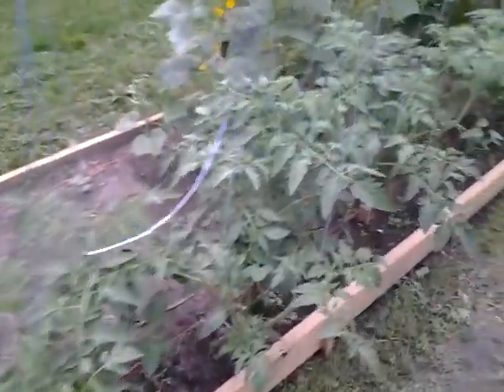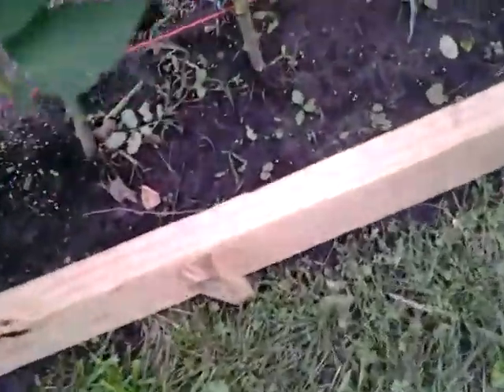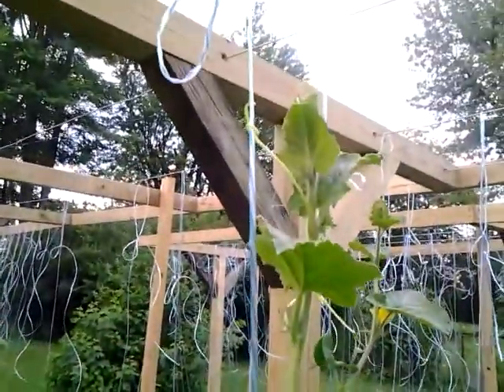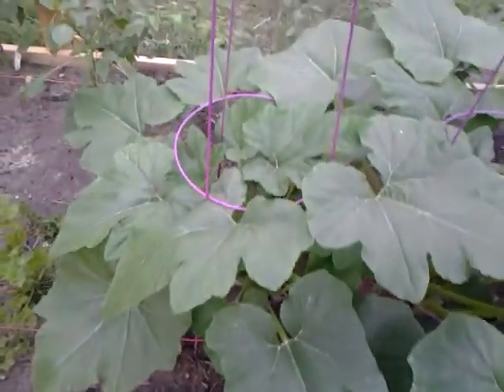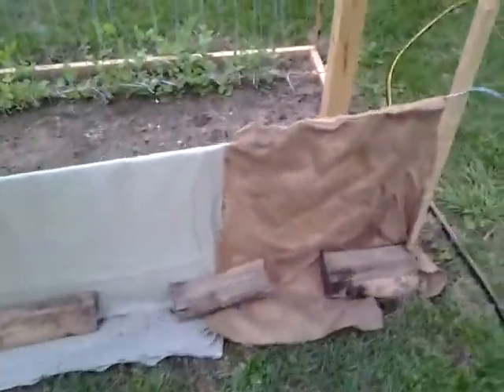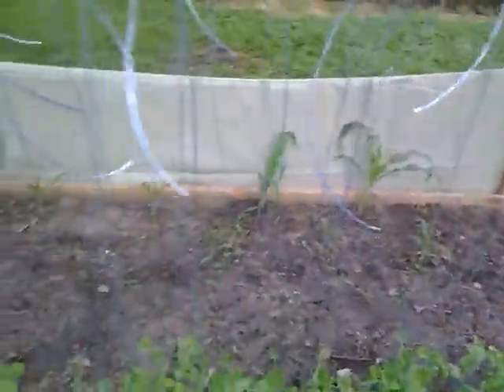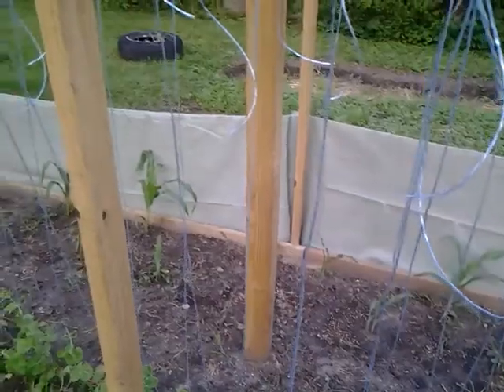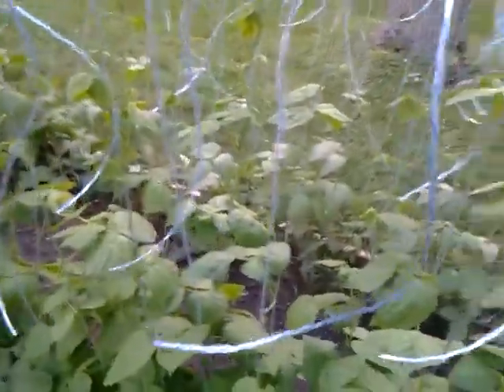Mittleider Gardening System: How to Build a Wind Break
In this video I am showing the status of my garden and how I have built a wind break to stop the strait line west east winds from decimating my corn during then nightly thunderstorms.